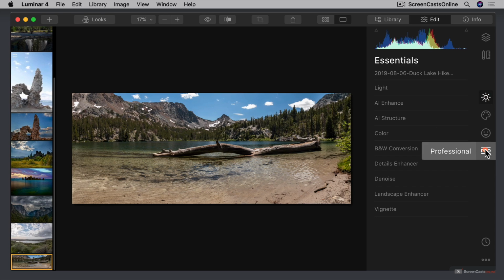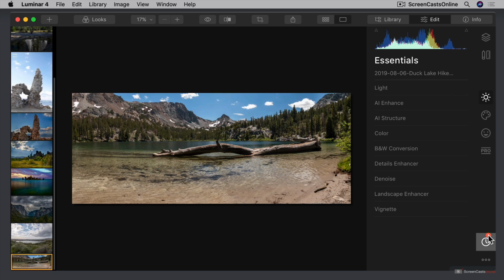SCOM0925 - Luminar 4 - Part 2 - Preview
This is a short preview of a full ScreenCastsOnline video tutorial. for a free 7-day membership. - There are many photo management and editing applications on the market, including Adobe's Lightroom and Apple's Photos. When it comes to combining managing and editing images, it's important to look at the features that you value most so you can choose the application that is right for you. Luminar 4 from Skylum is another entry into this market. It boasts some unique features that fill in gaps in other applications.

In the second episode of this two-part series, Todd gives you an overview of his favorite editing tools. You learn how masks and layers can be used to handle specific edits in a photo, how to export your images, as well as backing up your catalog. Luminar 4 can also be used as a plugin for other photo applications (such as Apple's Photos) and Todd walks you through that workflow.